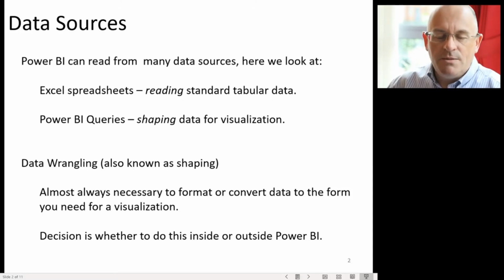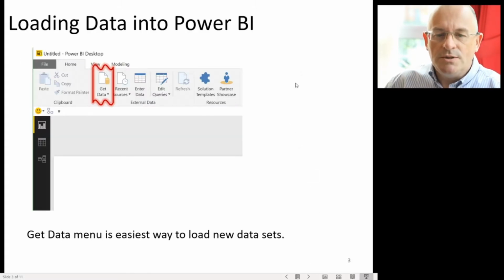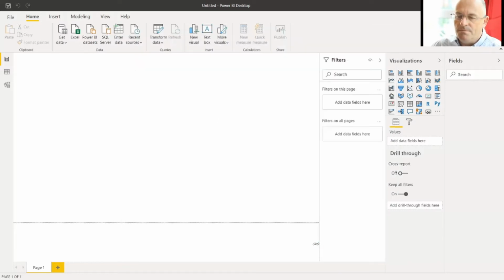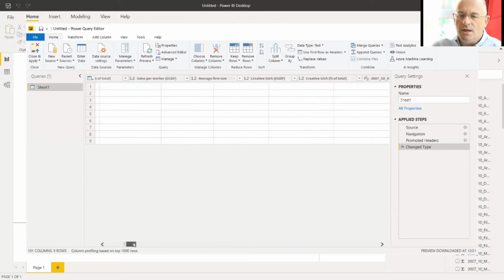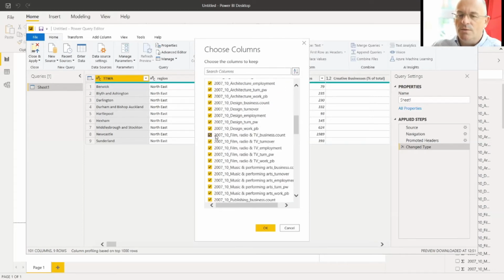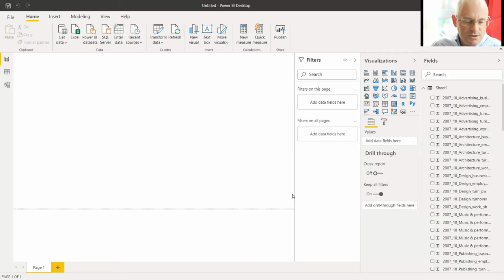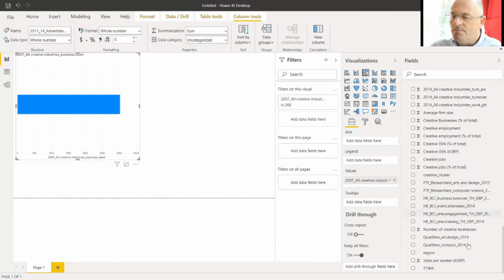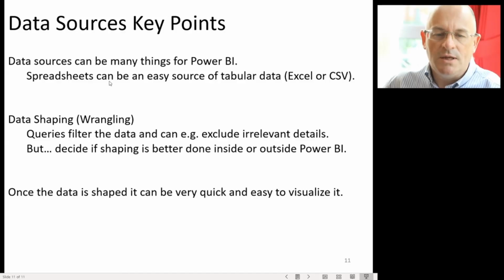VTT 04: Exercise B - Loading data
A worked example of loading files in to PowerBI. Includes notes on data wrangling also known as data shaping, introducing the query editor in PowerBI